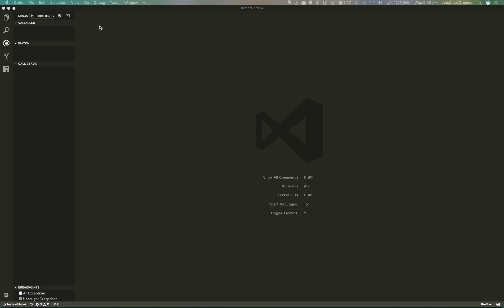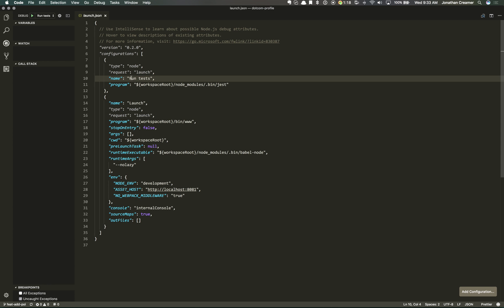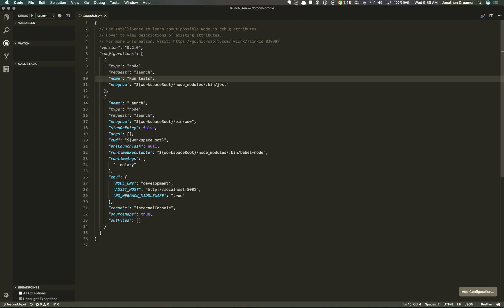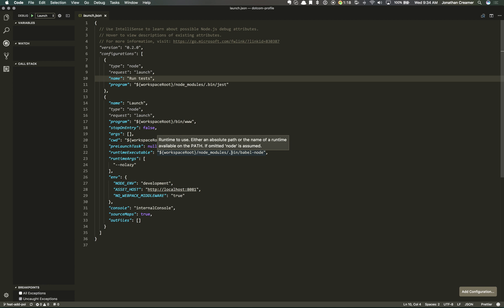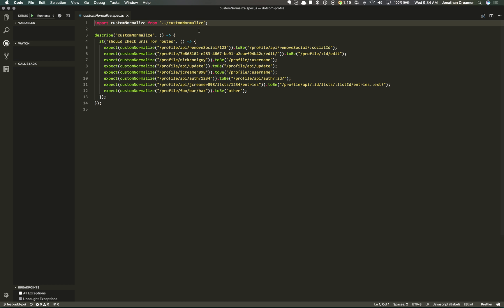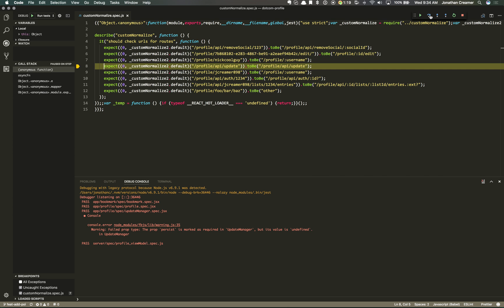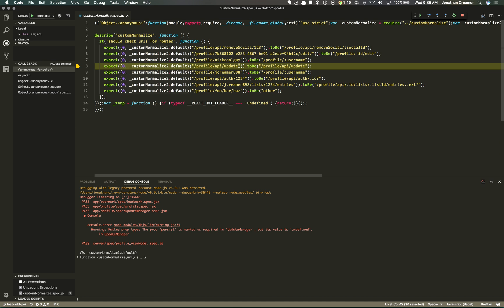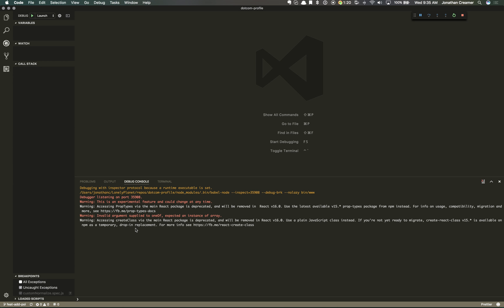Using VS Code's debugger for node.js and Jest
Quick demonstration about using the built in VS Code debugger to debug node applications or Jest tests.